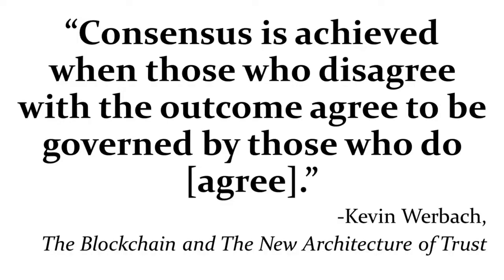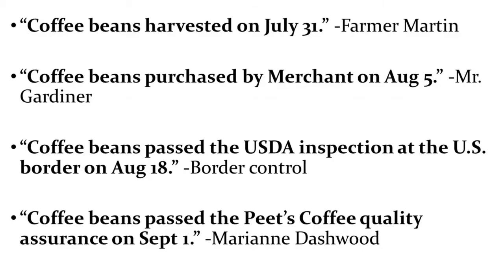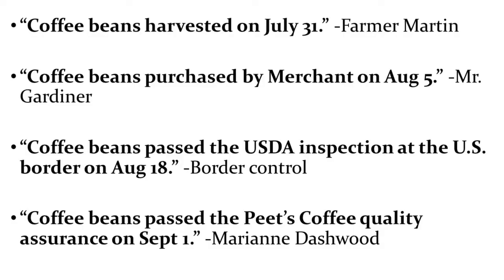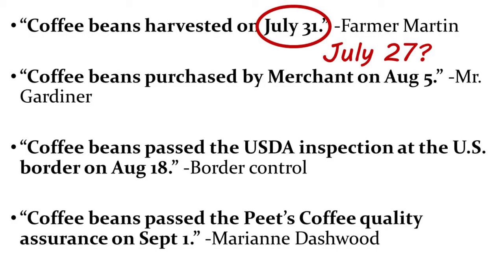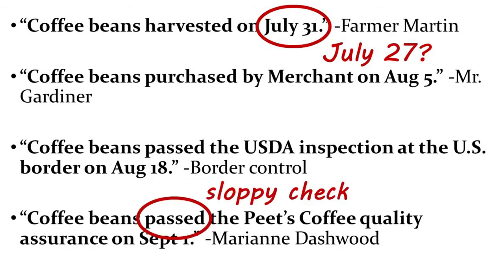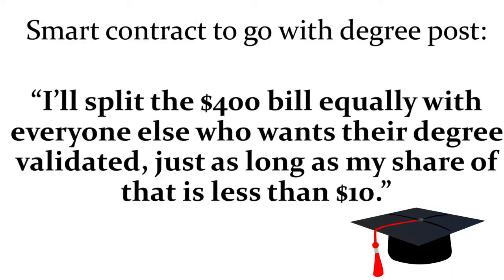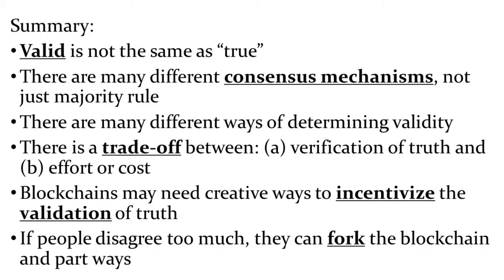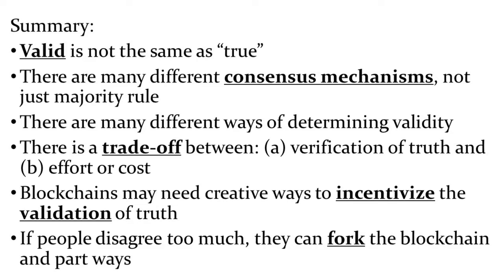How does consensus work on blockchain? | A non-technical explanation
How does blockchain consensus help to establish truth and validity?  What is a consensus mechanism?  What is forking a blockchain?  What is the difference between “valid and true”?  What are the limits to blockchain as a “truth machine”? What are the trade-offs between truth and the cost of verification? This video explores some of the issues relating to blockchain consensus and validity by using an analogy to a collectively owned message board.  It includes a discussion of the way that smart contracts might build in financial incentives for validation.